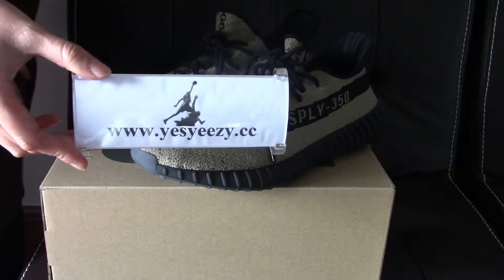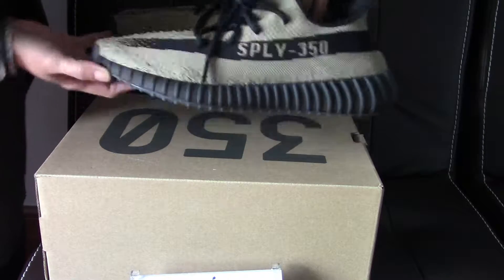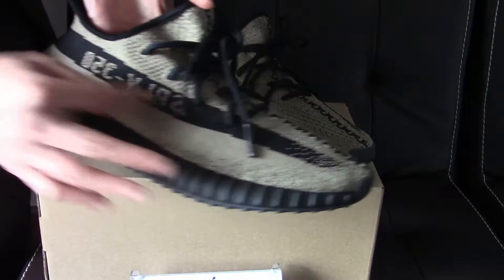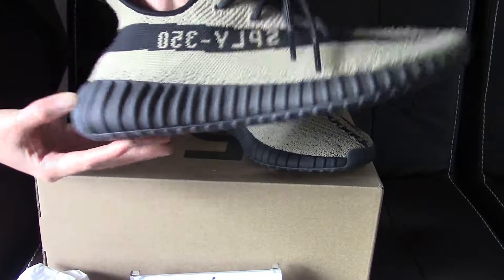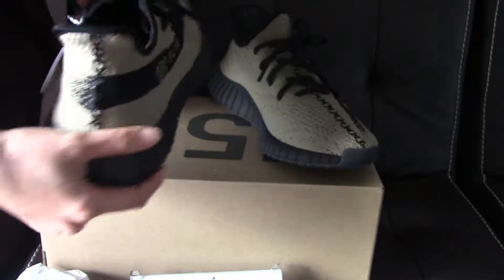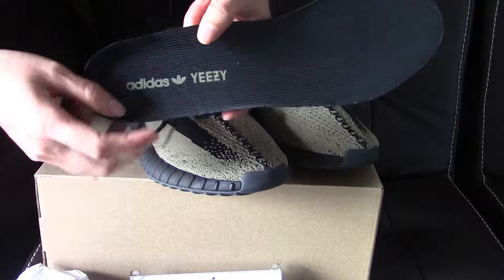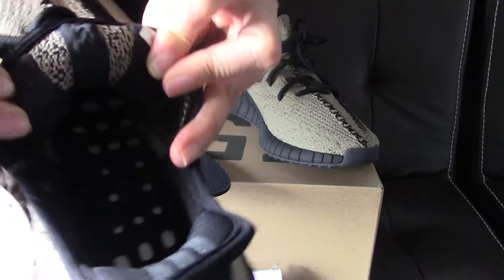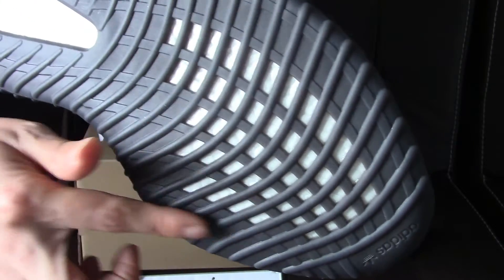Adidas Yeezy Boost 350 V2 Green Black Review